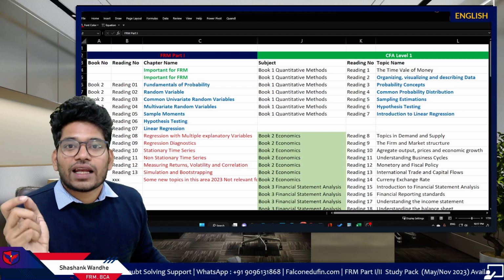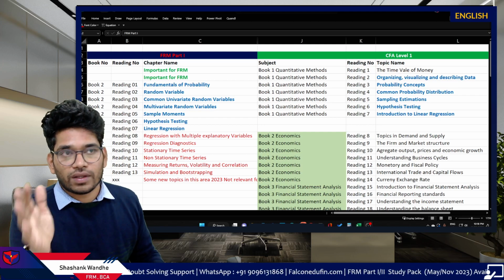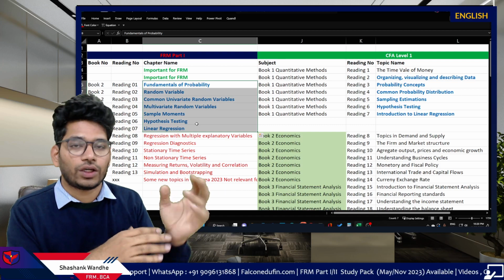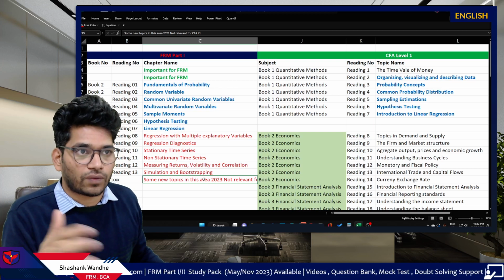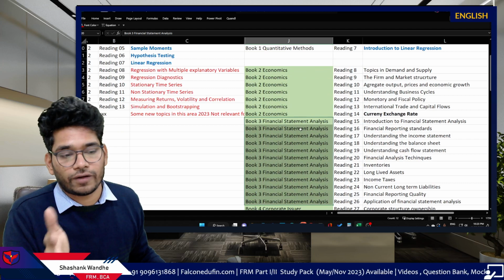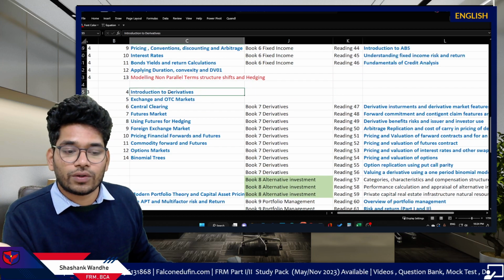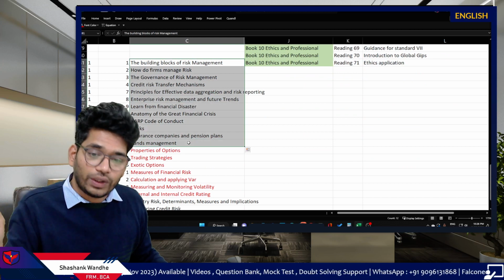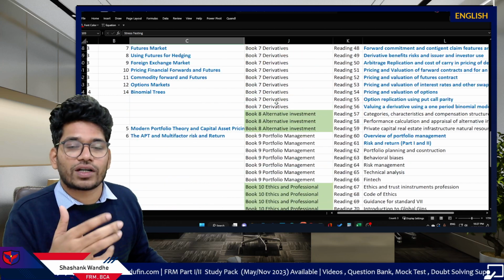Common Topics in CFA and FRM 2023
Common Topics in CFA and FRM
👉🏻 For Course Related Queries WhatsApp Faculty Shashank Wandhe on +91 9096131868
🚀 Ready to ace CFA Level 1? Join our Telegram channel for exclusive content! for more resources and community support.

🔴Check our Popular FRM Prep Packages for FRM 2023

💻FRM Part I Full Study Package with Mentorship May/Nov 2023 (Downloadable)
💻FRM Part I Essentials Package May/Nov 2023 (eBooks, Mock Test, Question Bank)
💻FRM Part II Full Study Package May/ Nov 2023 (Downloadable)

✅ We are GARP Approved FRM Prep Provider
✅ Complete FRM Doubt Resolution by Experts with our Mentorship Package.